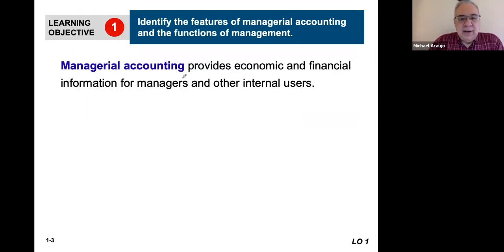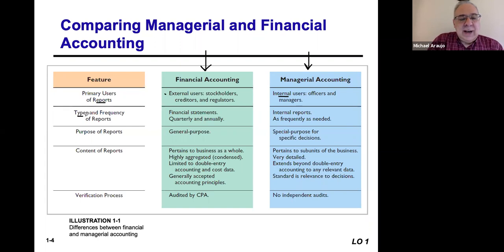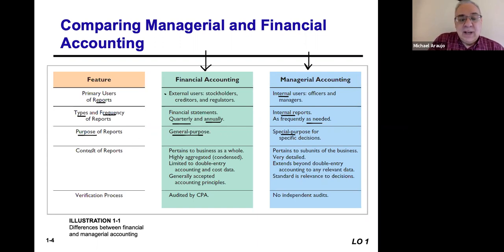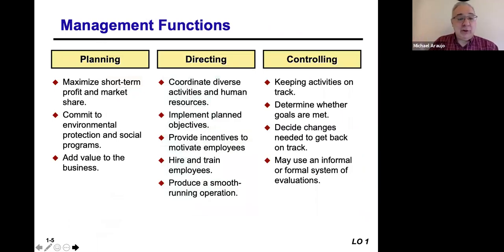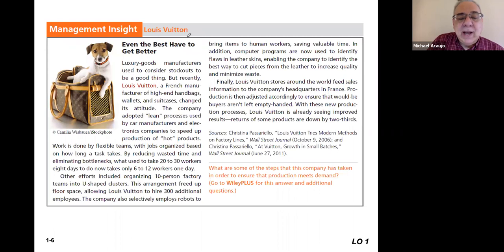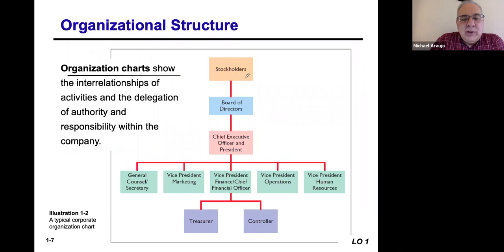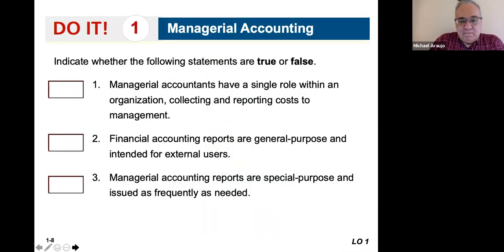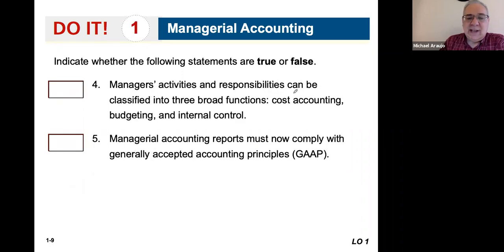ACC204-510 Chapter 1 LO1 Lecture